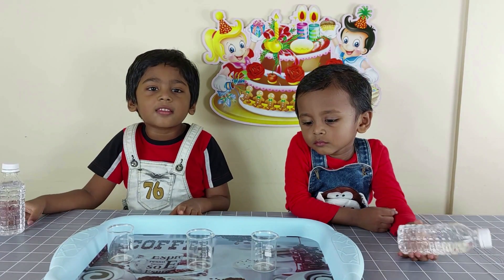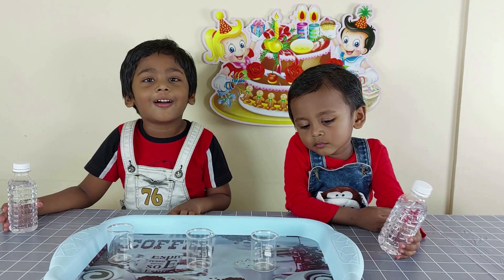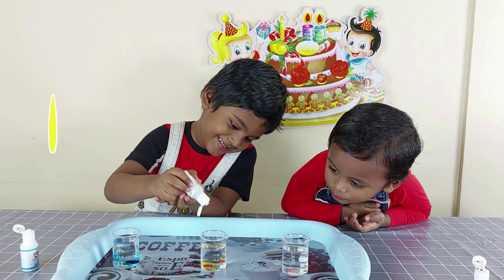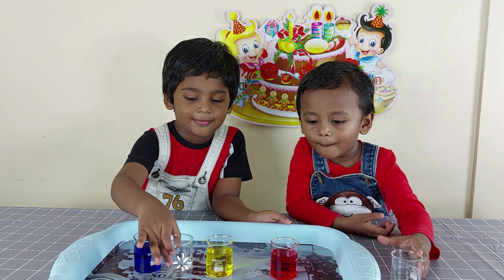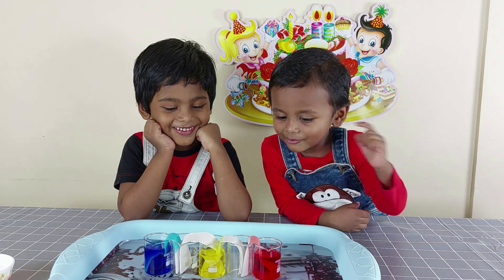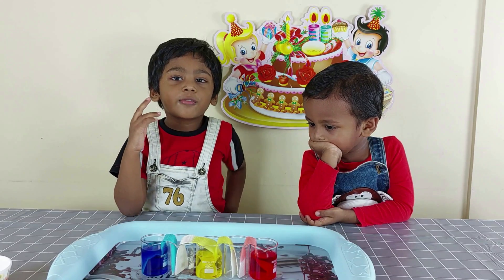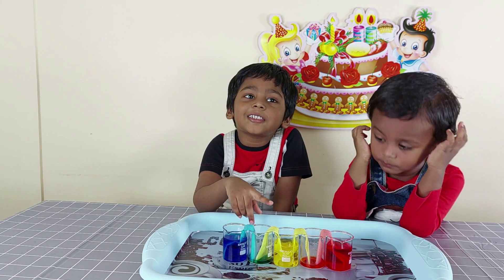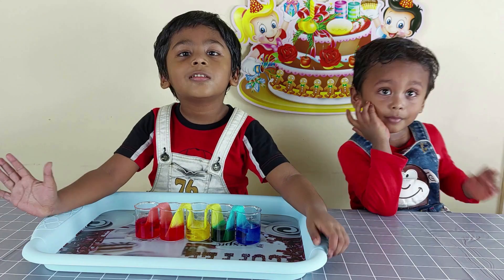Walking Water Science Experiments | Tobin & Benny | Capillary Action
Walking Water Science Experiments for Kids. Learn about Capillary action using Home made Walking Water Experiment with Tobin and Benny as Tobin plays with Benny and Try Easy Science Experiment at home! In this TELBEL's episode of DIY Walking Water Science Experiments for Kids you will learn about capillary Action and how to make Walking Water Experiment with Tobin and Benny!

New Educational Videos are uploaded every week with New things to learn!